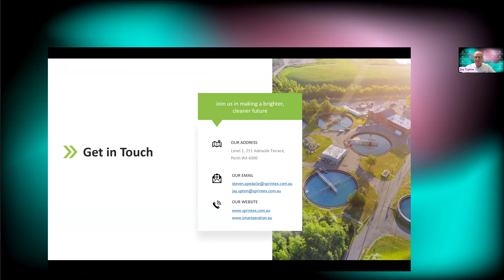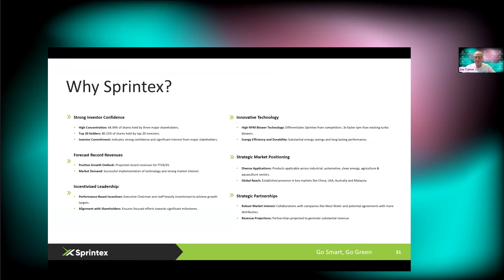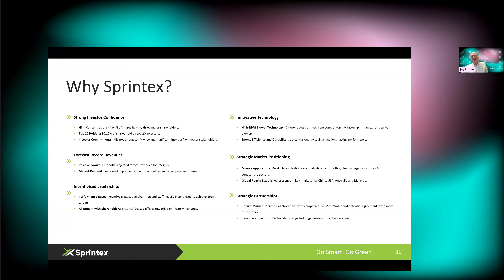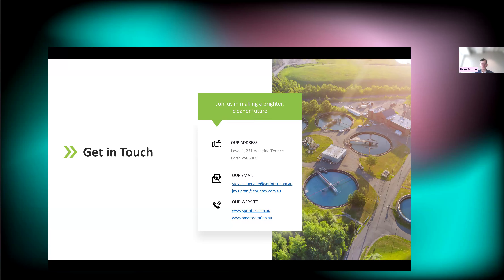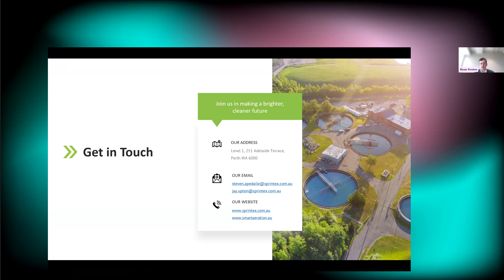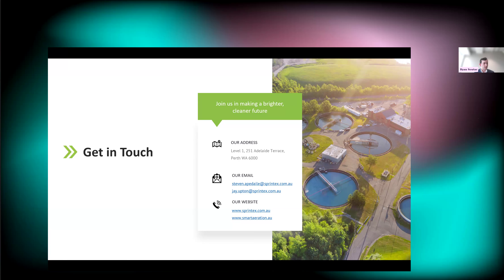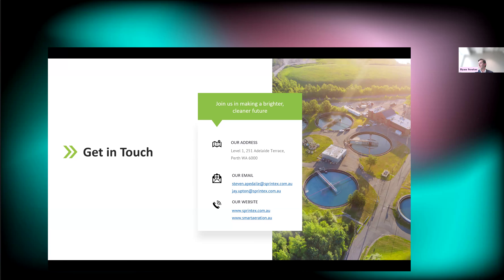Sprintex (ASX:SIX) | Webinar with Jay Upton | 21/08/24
Watch our webinar with Sprintex featuring Managing Director & CEO Jay Upton.

The webinar commences with a presentation, followed by a live Q&A with the audience.

Sprintex Limited (ASX: SIX) designs, develops and manufactures ultra-high-speed clean air blowers and compressors for the clean energy market, automotive, environmental and industrial applications. The company is headquartered in Perth WA and operates wholly owned subsidiaries in Malaysia, China and USA.

Formerly specialising in twin screw type clean air compressors for the automotive industry, the company was re-structured and re-listed in 2021 and has since expanded into the high-speed electric motor and compressor market, opening a huge market to Sprintex.

After 3 years of development, testing and validation, the product new lines are now into the production and sales phase. Annual revenue is expected to increase rapidly in the FY2025 and 2026.

The information provided in our webinars are for general advice purposes only and should not be construed as a recommendation or endorsement of any financial product or security.

Sharewise is a stock trading platform seamlessly integrated with expert advice. We will be launching later this year. Keep an eye out for updates.